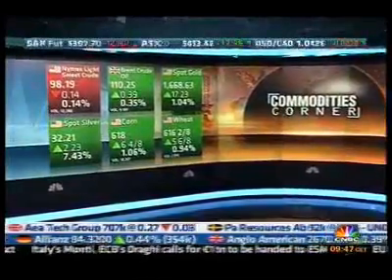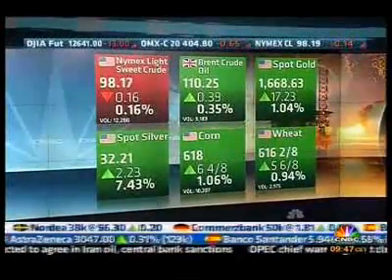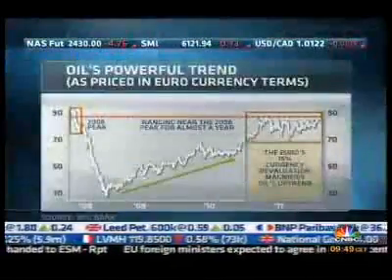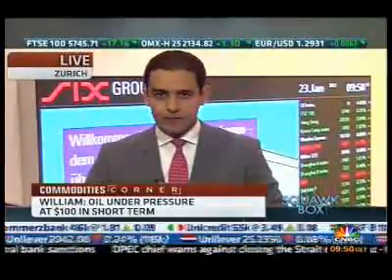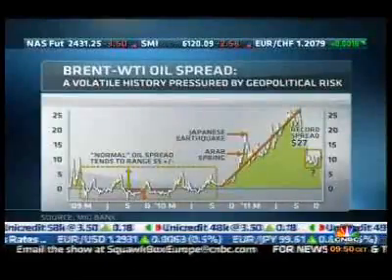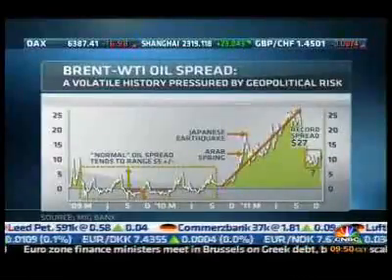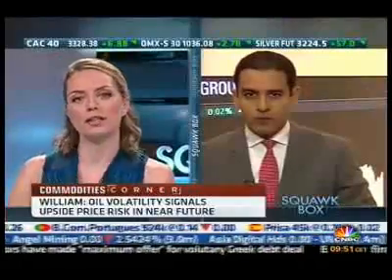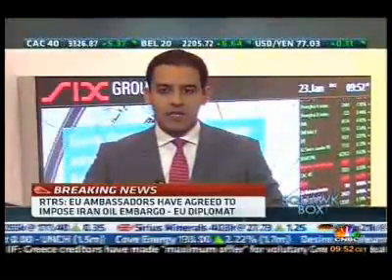Technical Look at the Markets 25th January 2012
Ron William, technical strategist at MIG BANK, joined CNBC for a technical look at the oil market.